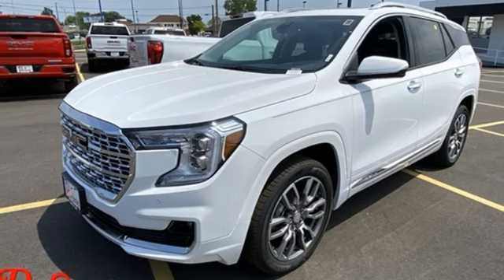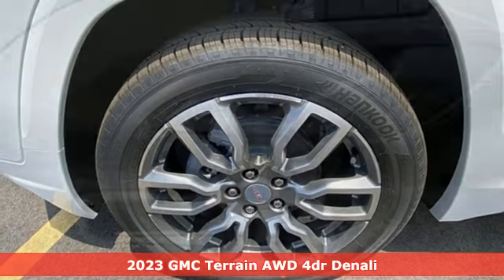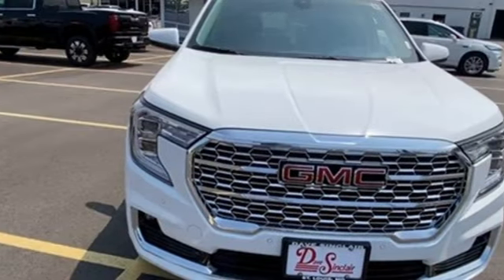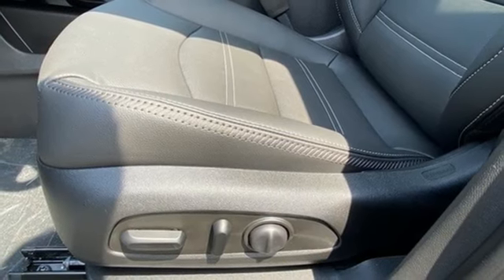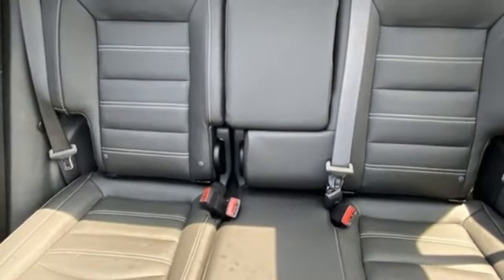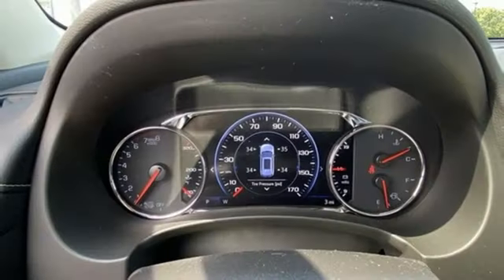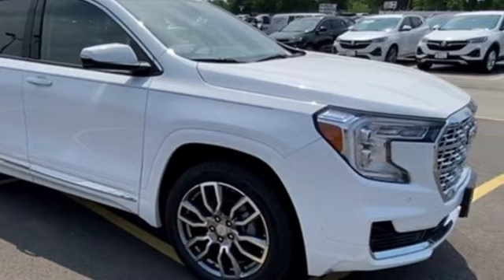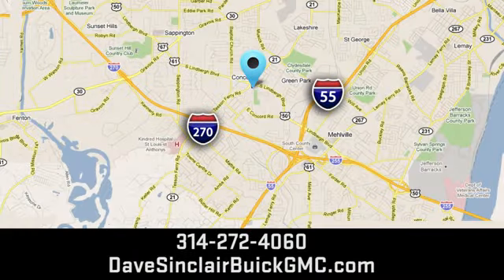New 2023 GMC Terrain Saint Louis, MO T231422 - SOLD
Year: 2023
Make: GMC
Model: Terrain
Trim: Denali
Engine: 1.5L Turbo DOHC 4-cylinder / SIDI / VVT
Transmission: Automatic
Color: Summit White - White
Interior: Jet Black Leather
Stock #: T231422
VIN: 3GKALXEG9PL269187
Recent Arrival! Summit White 2023 GMC Terrain Denali AWD 9-Speed Automatic 1.5L DOHC AWD.brbr24/28 City/Highway MPGbrbrbrThe dealer has added these accessories to this vehicle:br - Custom Painted PinstripebrThe dealer has added these accessories to this vehicle:br - Custom Painted Pinstripe - Custom Painted Pinstripe. ($199) Price includes $199 in dealer added accessories. PRICING DISCLOSURESbrThe listed Prices do not include additional fees and costs of closing, including government fees and taxes, any finance charges, any emissions testing fees or other fees. All prices, specifications and availability subject to change without notice. Contact dealer for most current information. Quoted prices include current cash rebates. Additional Administrative surcharge of $565.00 will be applied at time of purchase. Due to the volatility of Factory and Dealer Discounts, and the changes that occur within the month, our pricing is subject to change without prior notice. However, the terms of this offer remain valid to the end of this business day. Not everyone qualifies for all incentives including Conquest, Loyalty, Select Nameplate and Down Payment Assistance. For a complete breakdown of all incentive requirements or call for details. Out of town purchasers who do not plan to arrange financing with one of our lenders, must arrange for a wire transfer of funds - CALL FOR DETAILS.

Address:
5655 S Lindbergh Blvd